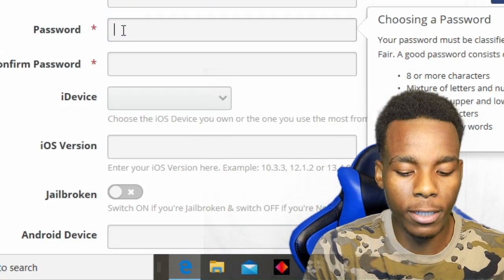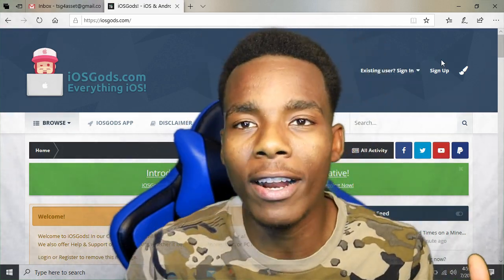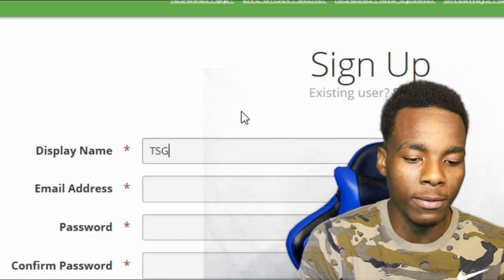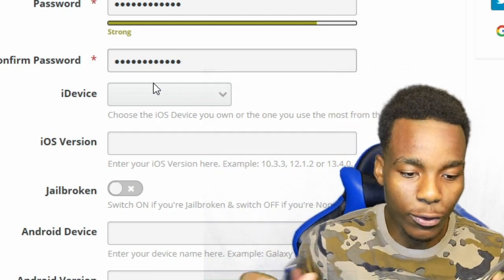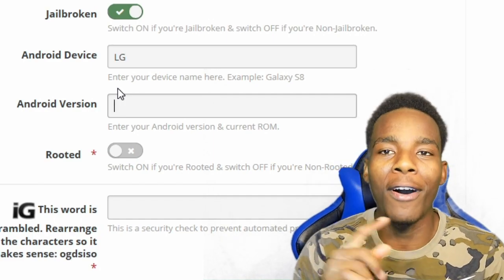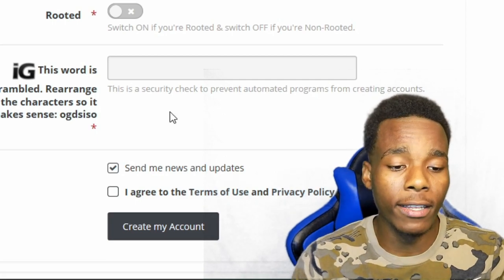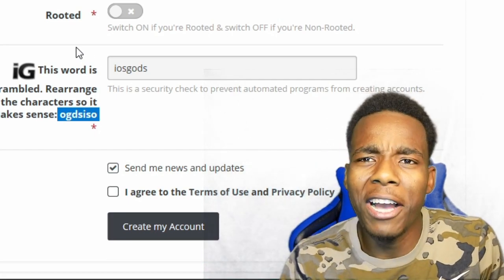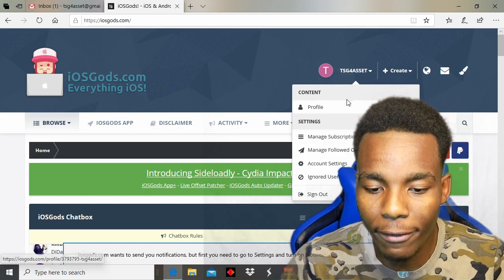How to Create iosgods Account | Starting Modding Ios Application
▓▓▓▓▓▓▒▒▒░░░ ✰READ DESCRIPTION✰ ░░░▒▒▒▓▓▓▓▓▓

 TSG asset